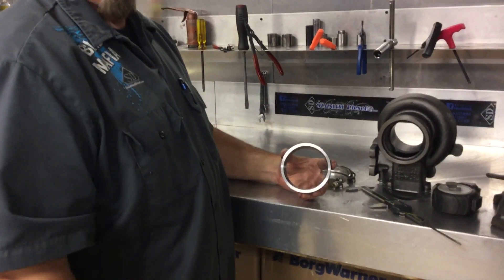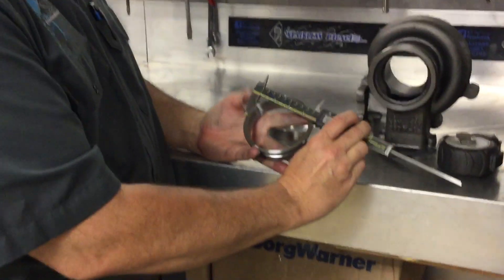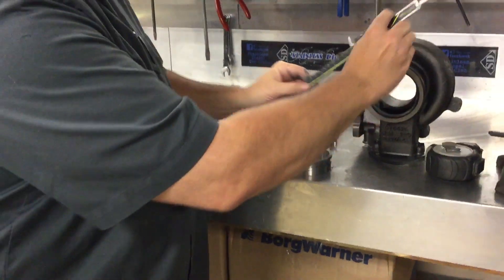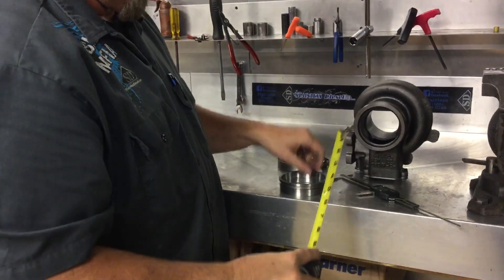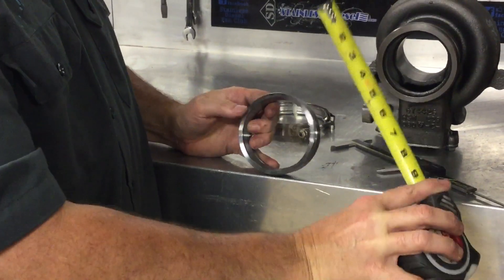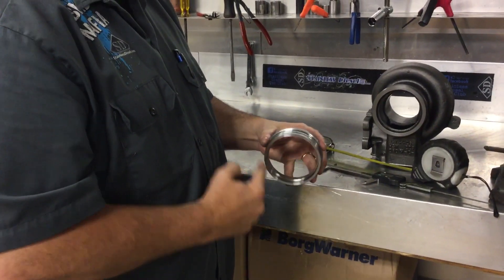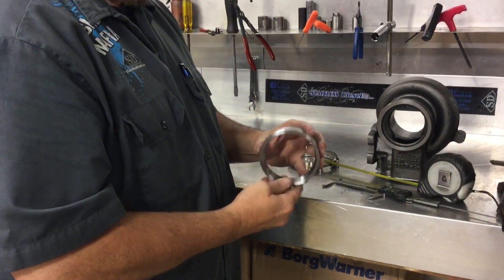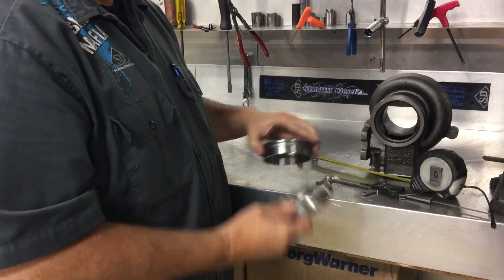HX40 Flange sizing dimensions explained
Measuring the HX40 flange, showing the matching v-band clamp and turbocharger housing.